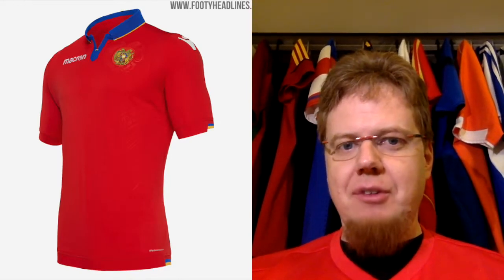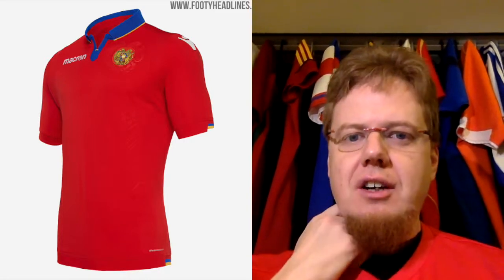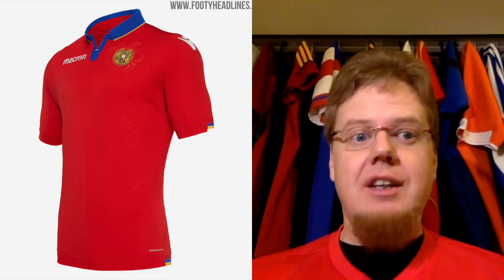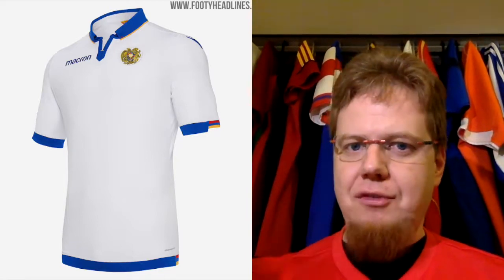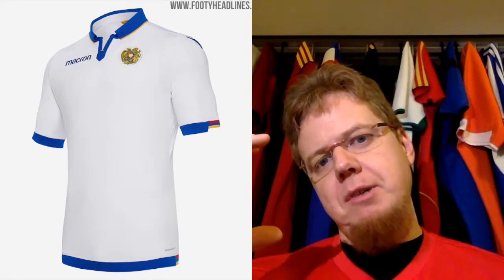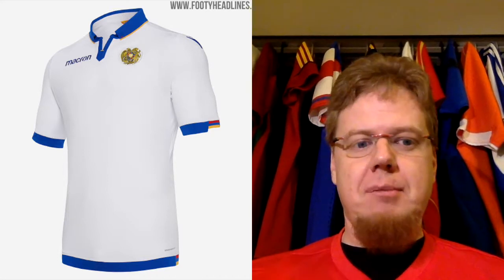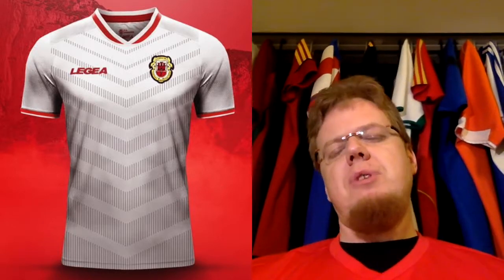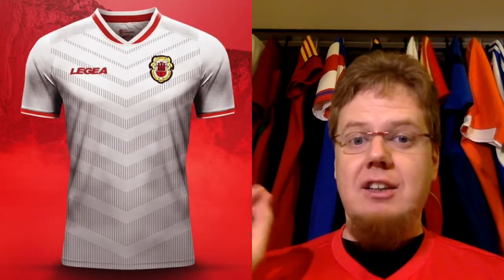2018-19 UEFA Nations League Jersey Review - Part 12: Group D4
This group probably has the most unique kits in League D!